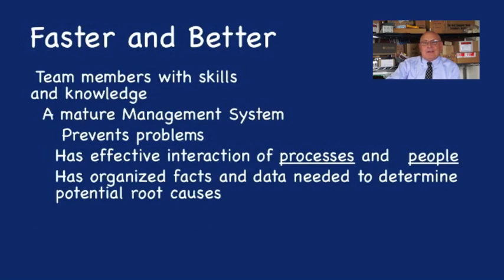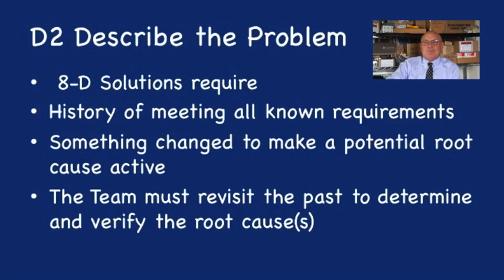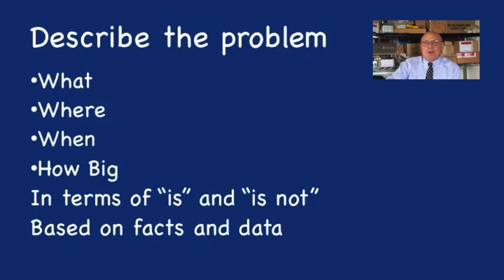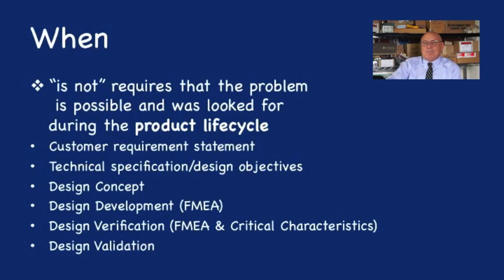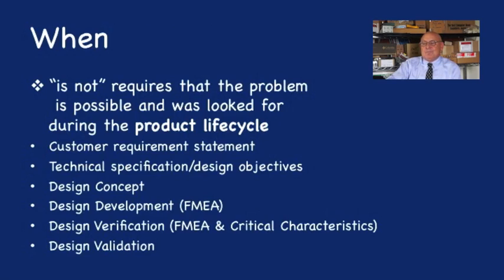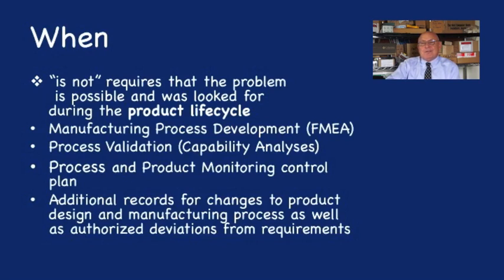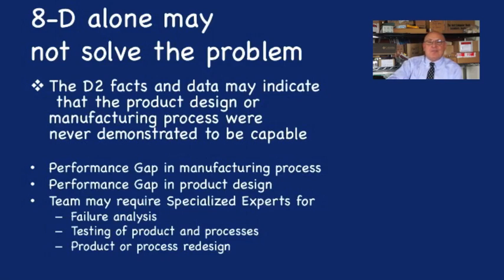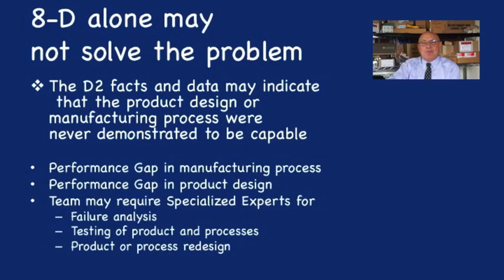Problem Solving 8D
Problem Solving requires a very detailed description of the problem. This information will enable skilled and knowledgeable Team members to determine and verify the root cause of the problem.  A mature management system will enable the team to quickly describe the problem.